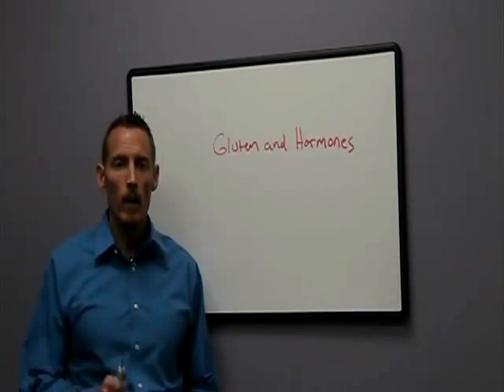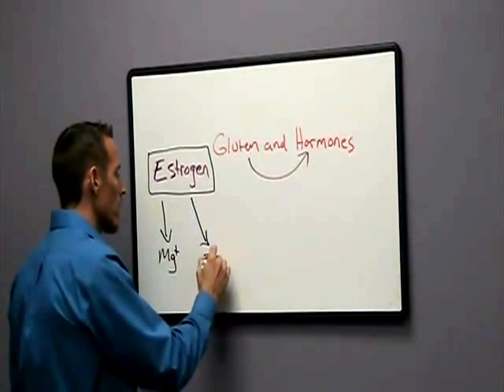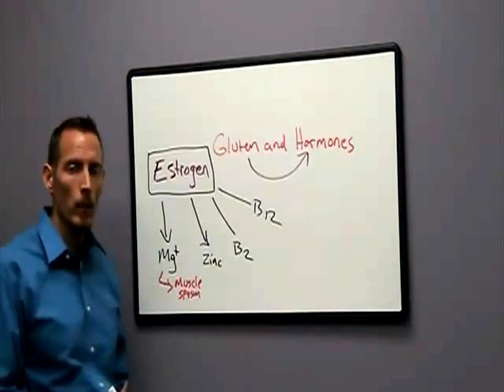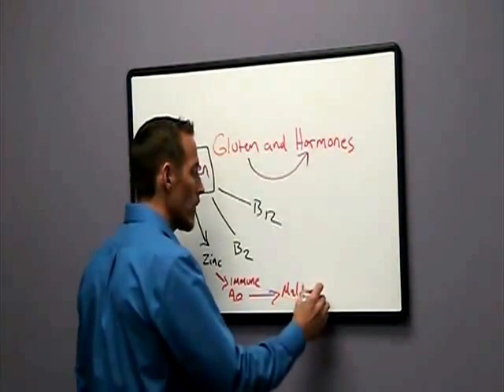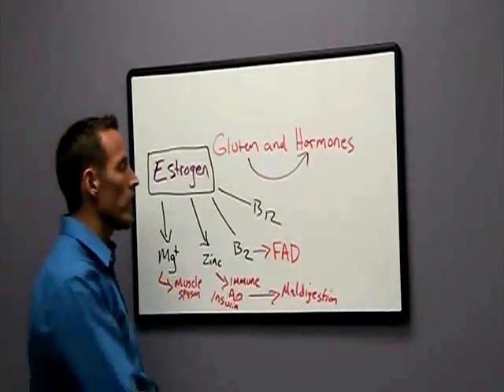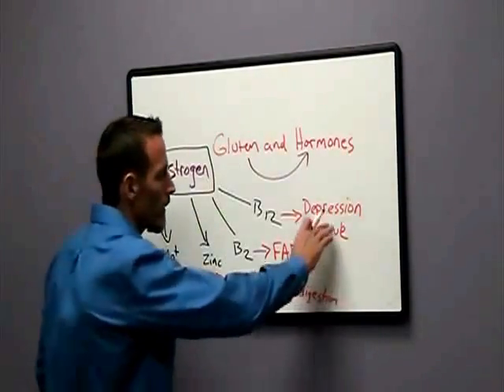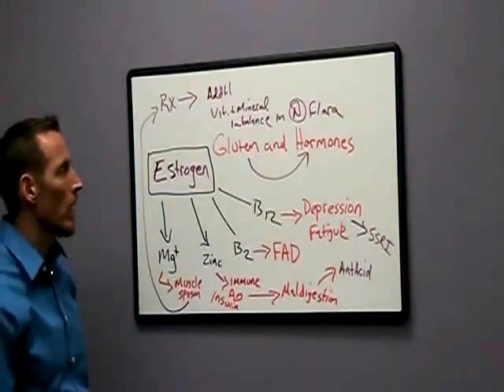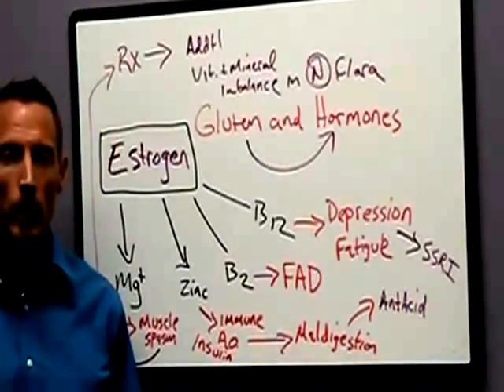Gluten and Hormones Vitamins, minerals, and estrogen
Gluten Sensitivity Hormones, and Vitamins
Gluten is a known to disrupt a number of hormones, estrogen included.  If you have been diagnosed with gluten sensitivity and you are having hormone related troubles keep reading.
Often times woman are placed on prescription estrogens for birth control, for pre-menstrual symptoms (PMS), and for menopause symptoms (hot flashes...).   Doctors will frequently prescribe estrogen pills without measuring for the presence of hormone dysfunction to treat the above symptoms.  Unfortunately, there are a number of unintended nutritional side effects associated with taking estrogen...

Removal of Gluten Often Times Resolves Hormone Imbalance
I commonly see women in my clinic who are experiencing multiple hormone based problems.  A large majority of these women report normalization of hormone related symptoms after discontinuing ingestion of gluten based foods.  That is not to say that all hormone related diseases will spontaneously heal on a gluten free diet, but you should be aware that the connection is strong.  The following diagram displays common reasons why women are prescribed estrogen based medications along with the nutritional deficiencies that estrogen has been shown to contribute to, and the side effects of these nutritional deficits...

Do You Suspect A Hormone Imbalance?
If you have abnormal cycles, excessive bloating, heavy carbohydrate cravings, headaches, swelling, heavy bleeding, and infertility issues, ensure that you do the following:
Visit a functional medicine doctor to help you identify the underlying cause of the imbalance.  Ask him/her to check your vitamin/mineral levels.  Additionally, you might want to be checked for food allergies.
Make sure that you get adequate sunshine -- sunlight helps to produce vitamin D and melatonin.  Both of these hormones help regulate your endocrine system function.
Get adequate sleep.  Many of the hormones in our body are regulated through sleep.
Remove and eliminate environmental estrogen exposure.  Environmental estrogens are found in petroleum byproducts.  These chemicals are commonly used to make plastics.  This means do not eat, drink or store foods in plastic.  Store food in glass.  These chemicals are also found in the air and in water, so it is highly recommend that you filter your air and filter your water to remove as much as possible.  Cosmetics and soy products are also sources of environmental estrogens.
Eat organic foods.  Many pesticides sprayed on foods are chemical estrogens.  Eating organic will minimize your exposure to these chemicals.
Exercise daily.  The body depends on movement for adequate lymphatic flow and oxygen delivery.  Additionally, daily exercise is critical for regulation of cortisol and epinephrine.